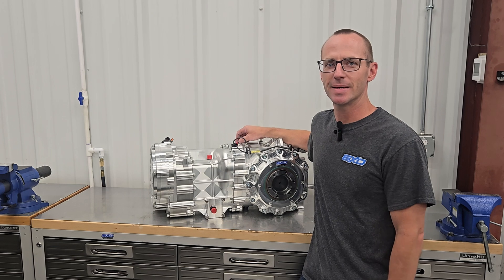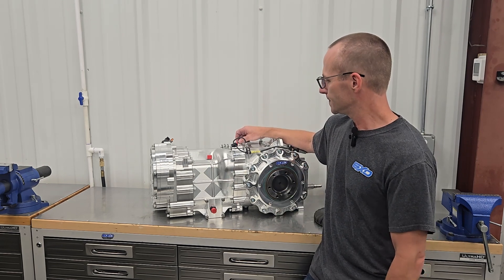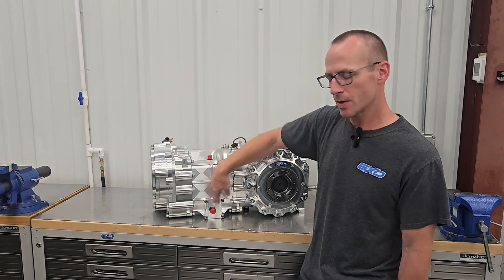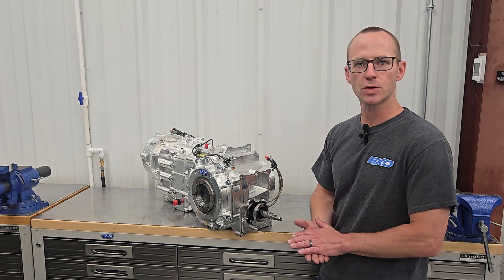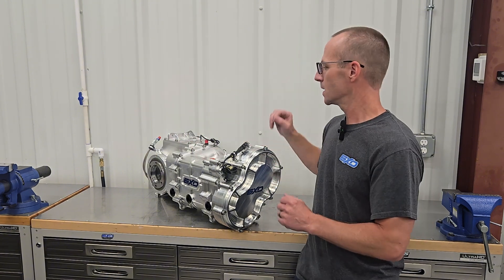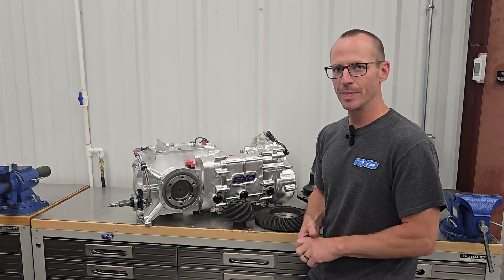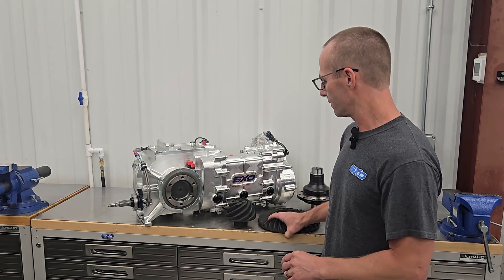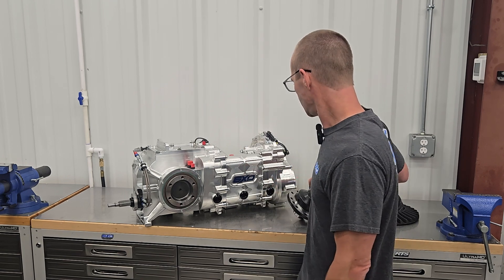BEST & STRONGEST Sequential Transaxle on earth for mid-engine cars, the NEW 6XD-MTX from 6XDGEARBOX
Today we release the much anticipated 6XD-MTX sequential transaxle w/quick change rear design, this application is primarily for GT40, Pantera, FF5 GTM and many more OEM or custom mid-engine applications sure to come in the future.

Please visit 6XDGEARBOX.COM  for further details that will be coming soon to our website or Instgram which updates more frequently, IG: 6XDGEARBOX

The 6XD-MTX can handle a monster load of power, currently rated at 2000 ft lbs safely. It utilizes a 10.4" ring & pinion, which is machined on a 5 axis CNC using diamond bits superior to conventional grinding and hobbing methods!  The internal oil pump is constantly feeding direct pressure to all bearings and gears, the modular design regarding front mounting plates will allow this to go behind any bell housing or engine pkg you may desire!

The footprint of this 6XD-MTX sequential transaxle is the same as the current GT40 unit out there on the market all the while adding an awesome quick change rear for changing final drive ratios in merely minutes, allowing you to cruise the highway and then once arriving to your track day, change the drop gears and go racing!!!

"Scheduled production and shipping of the 6XD-MTX will be later this year most likely late fall of 2025"

6XD Gearbox
703B Mooresville Road,